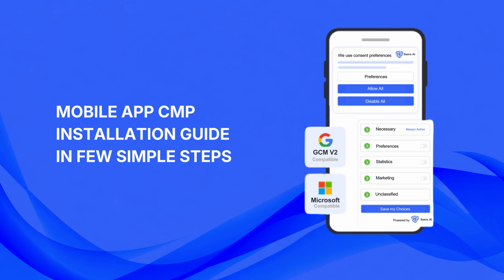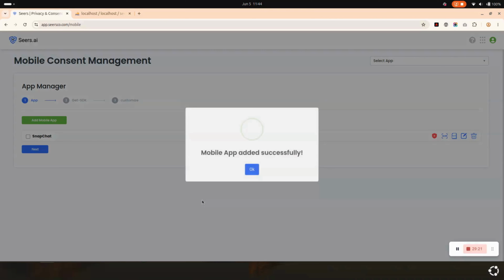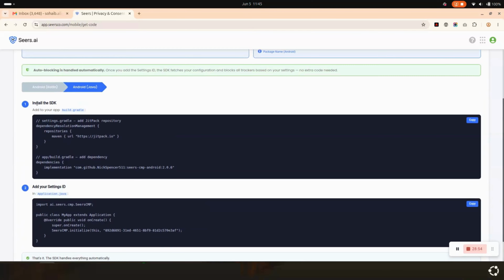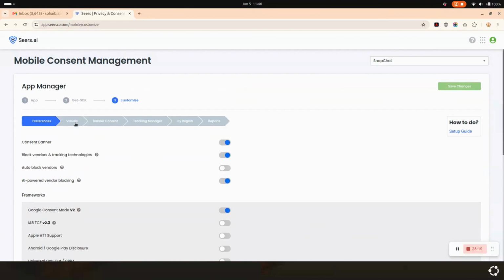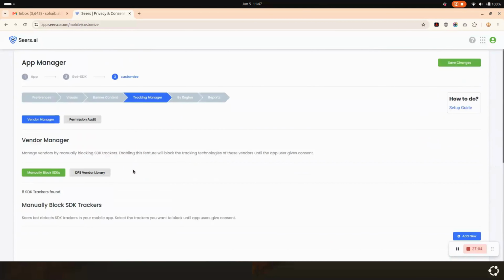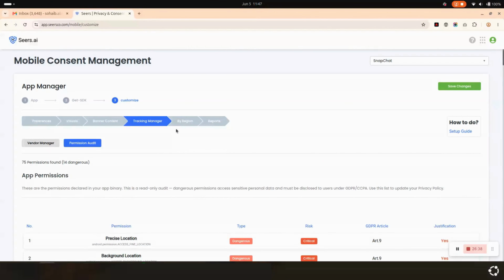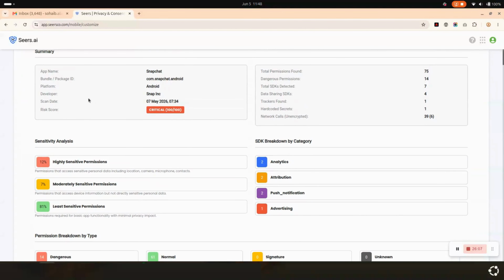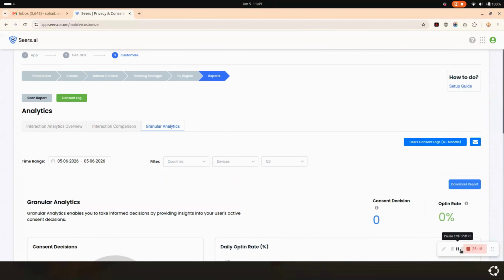How to Set Up Mobile App Consent | Step-by-Step Guide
Learn how to set up mobile app consent quickly and correctly with this step-by-step tutorial.

Whether you're launching a new app or updating your privacy compliance strategy, this guide will help you set up consent efficiently and stay compliant with privacy regulations.